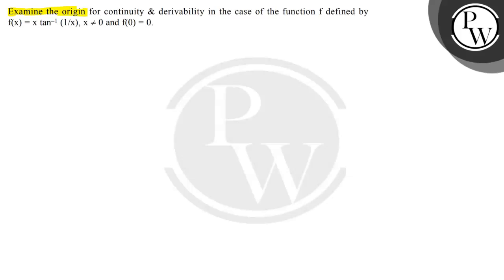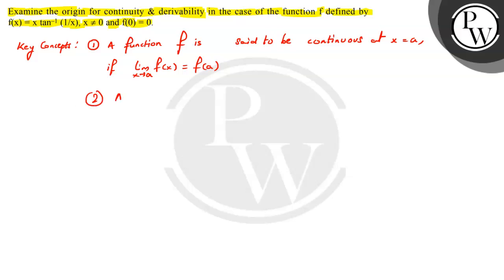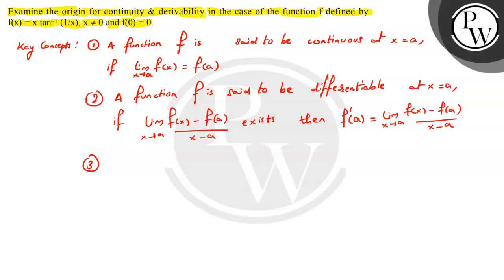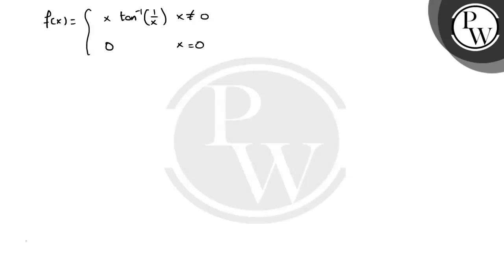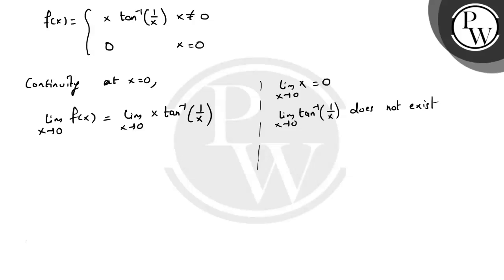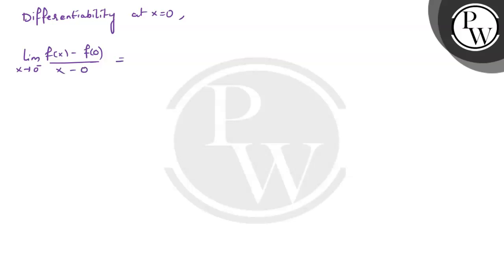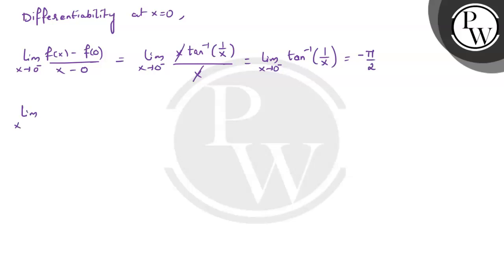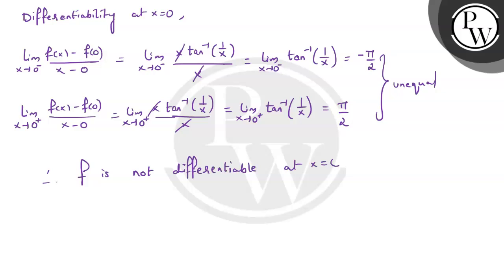Examine the origin for continuity & derivability in the case of the function f defined by f(x)=x ...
Examine the origin for continuity & derivability in the case of the function f defined by f(x)=x tan ^-1(1 / x), x ≠ 0 and f(0)=0.